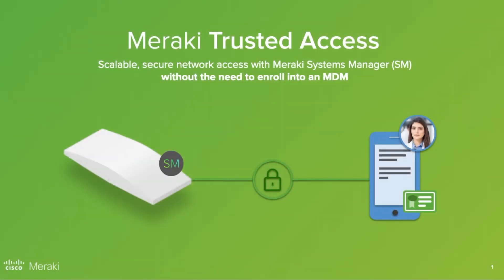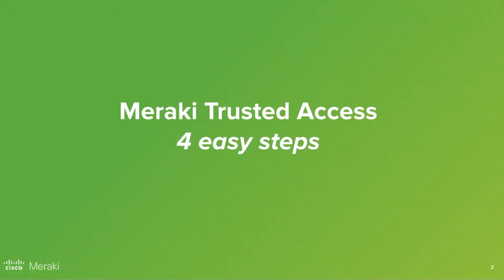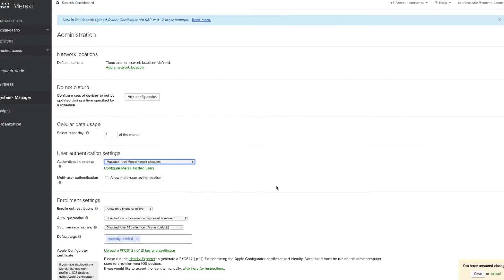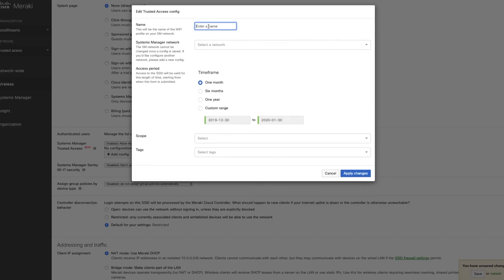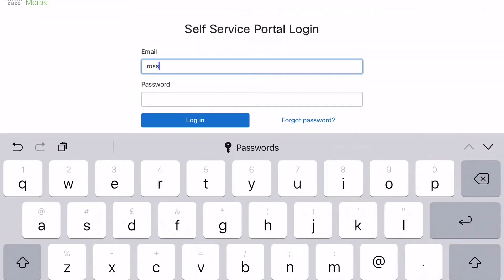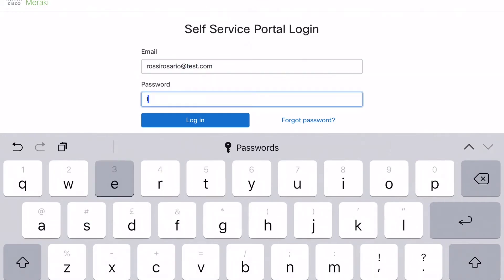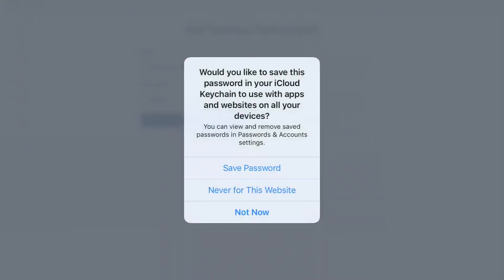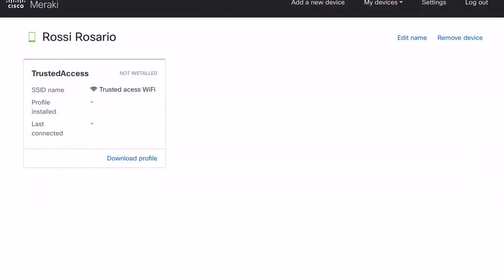Trusted Access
Pushing out a certificate to a device isn't an easy task if you don't have the device enrolled into an MDM/EMM platform or similar.
In this video Rossi demos how you simply can do this with the Trusted Access feature!